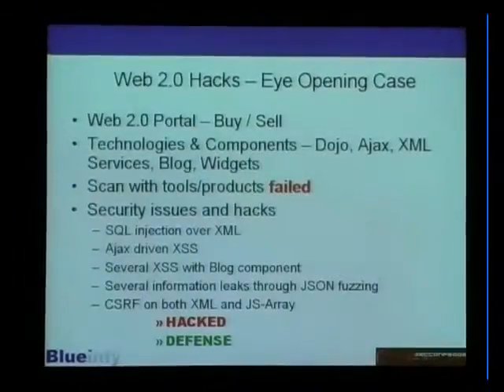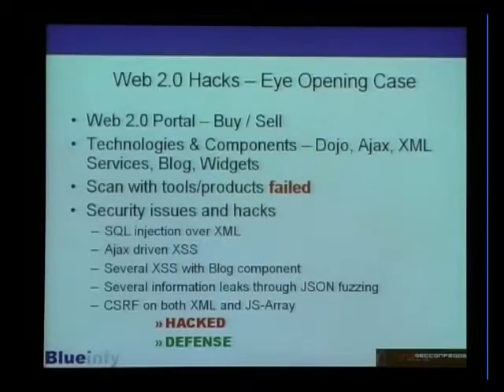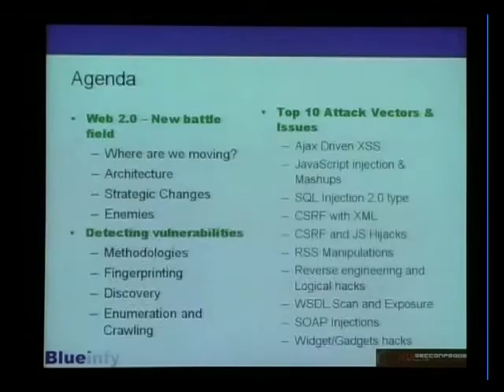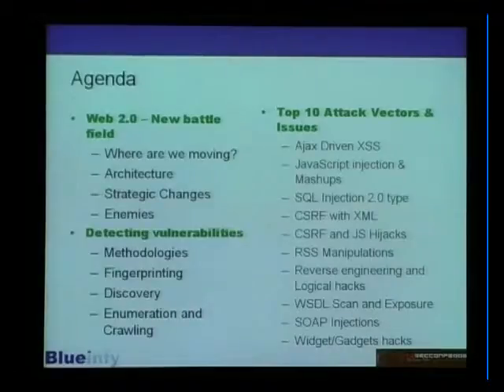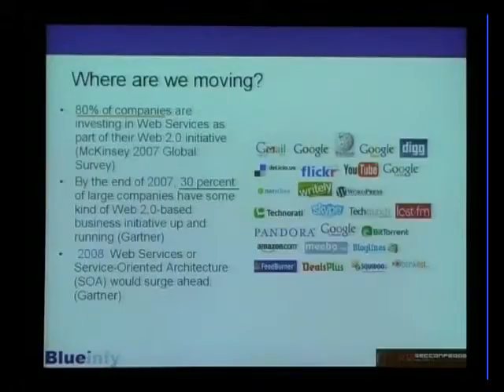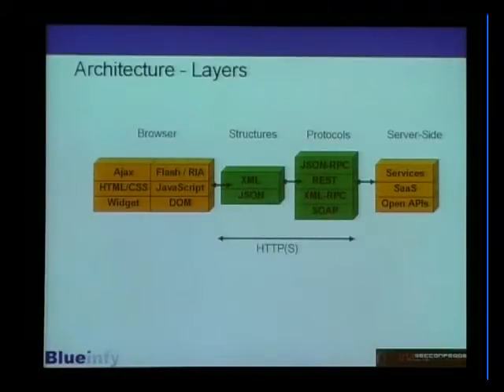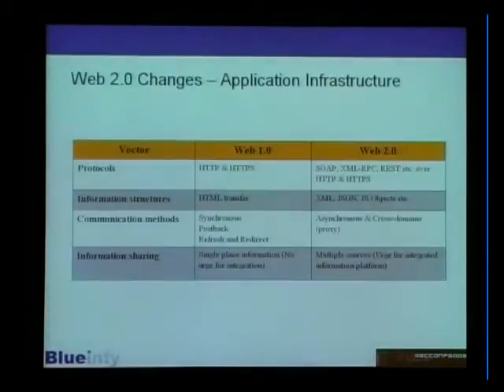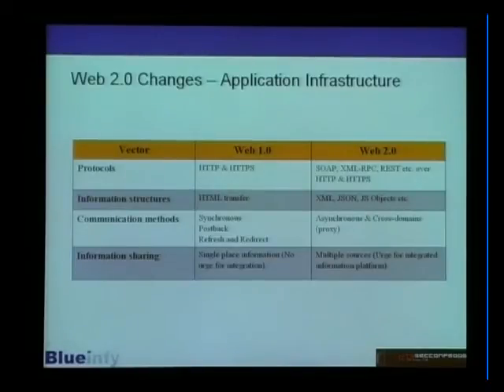Day2-Track2-Shreeraj Shah - Top 10 Web 2.0 Attacks_000